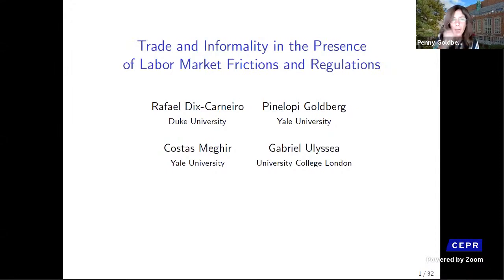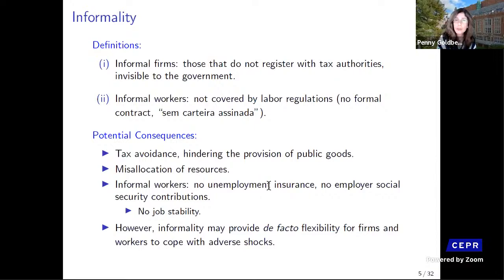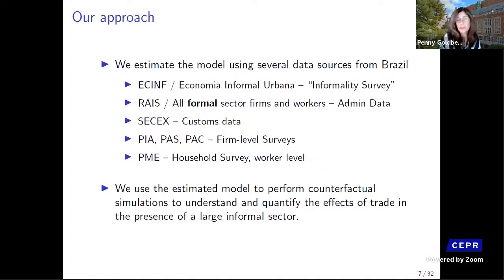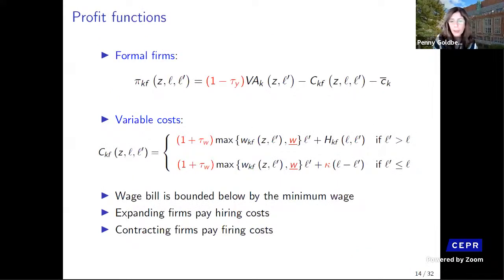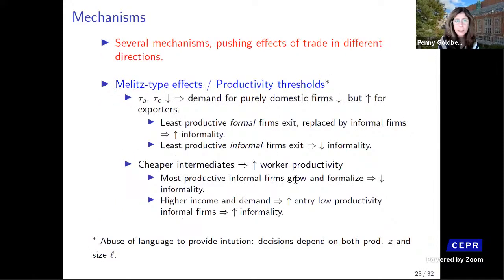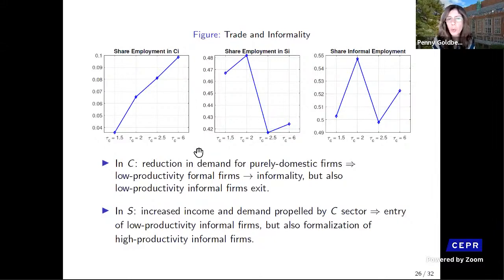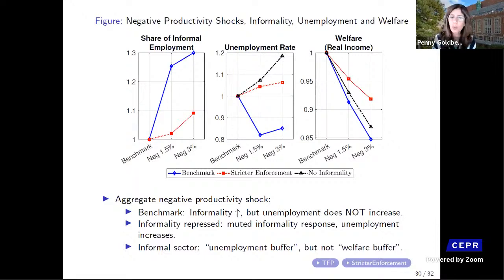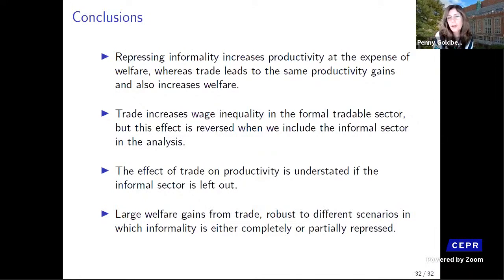GTDW "Trade and Informality in the Presence of Labor Market Frictions and Regulations"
On Monday 18 October, Penny Goldberg will present her paper "Trade and Informality in the Presence of Labor Market Frictions and Regulations", joint with Rafael Dix-Carneiro, Costas Meghir and Gabriel Ulyssea.

Abstract: We build an equilibrium model of a small open economy with labor market frictions and imperfectly enforced regulations. Heterogeneous firms sort into the formal or informal sector. We estimate the model using data from Brazil, and use counterfactual simulations to understand how trade affects economic outcomes in the presence of informality. We show that: (1) Trade openness unambiguously decreases informality in the tradable sector, but has ambiguous effects on aggregate informality. (2) The productivity gains from trade are understated when the informal sector is omitted. (3) Trade openness results in large welfare gains even when informality is repressed. (4) Repressing informality increases productivity, but at the expense of employment and welfare. (5) The effects of trade on wage inequality are reversed when the informal sector is incorporated in the analysis. (6) The informal sector works as an "unemployment," but not a "welfare buffer" in the event of negative economic shocks.

The GTDW is an established regular trade and development seminar series organized jointly by the Geneva School of Economics and Management of the University of Geneva (GSEM), the Graduate Institute in Geneva (IHEID), the United Nations Conference on Trade and Development (UNCTAD) and the World Trade Organization (WTO). After twelve years of running as an on-site seminar, the online edition of GTDW is co-organized with the Centre for Economic Policy Research (CEPR).

Each meeting will take place on a Monday at 10.00 AM (ET) / 3.00 PM (GMT) / 4.00 PM (CET) and last for 1 hour and 15 minutes.

The line-up of speakers is as follows:

- 18th Oct: Pinelopi Goldberg (Yale University and CEPR)
- 15th Nov: Amit Khandelwal (Columbia Graduate School of Business and CEPR)
- 22nd Nov: Kala Krishna (Pennsylvania State University)
- 6th Dec: Andrés Rodríguez-Clare (University of California, Berkeley and CEPR)